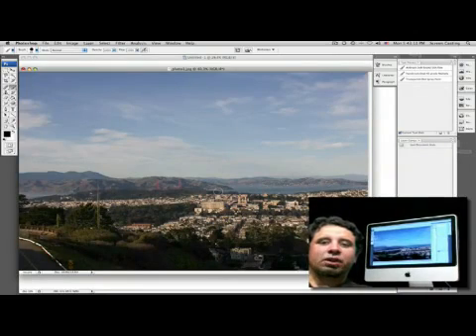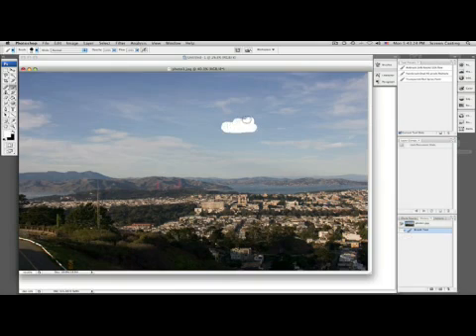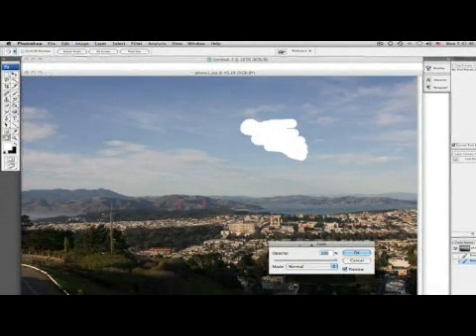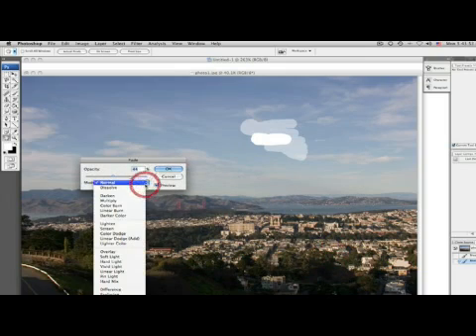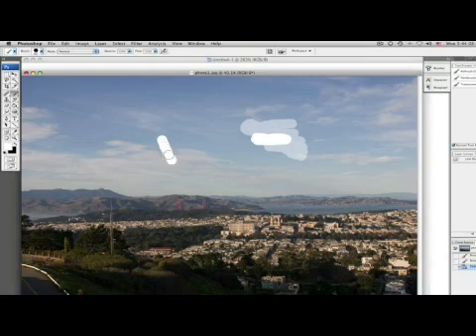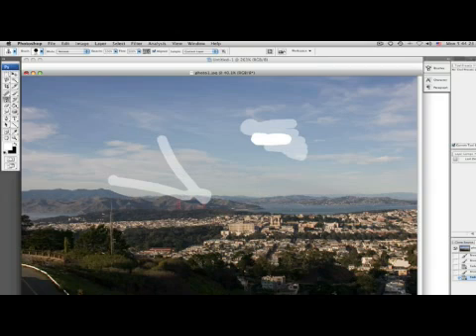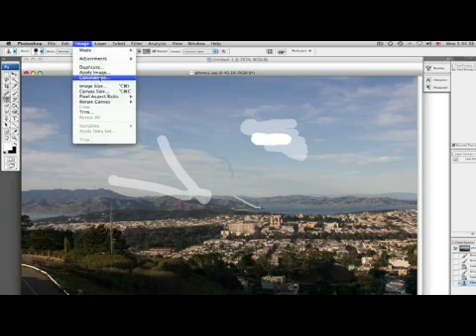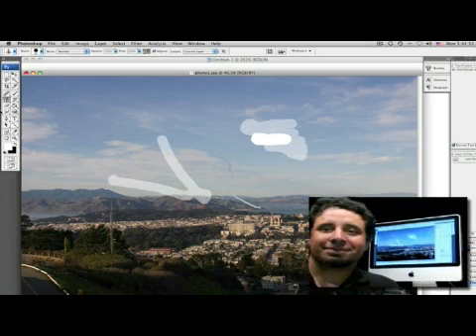The Photoshop Fade Tool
The Photoshop Fade Tool. Part of the series: Photoshop Toolbox Tips. There is almost nothing you can't do to a picture in Photoshop. Learn how to use the fade tool in this free video clip on this great computer program.